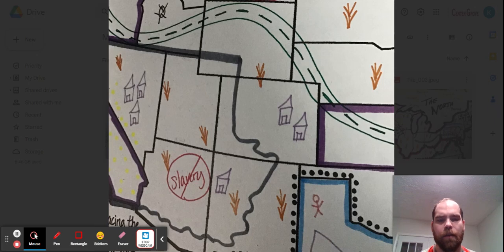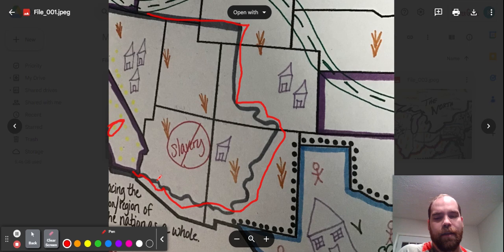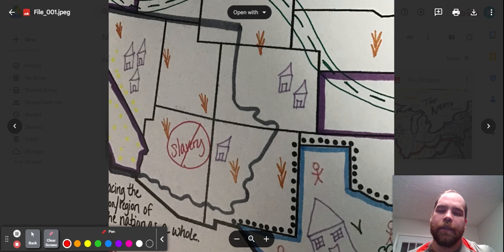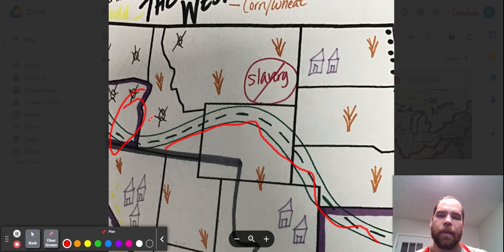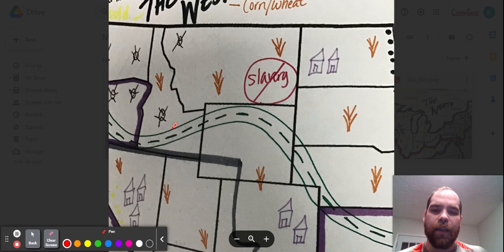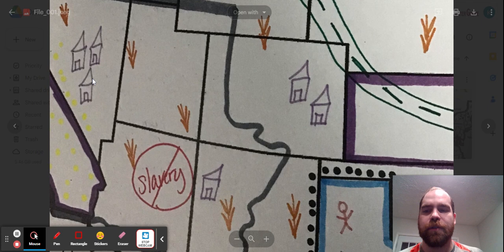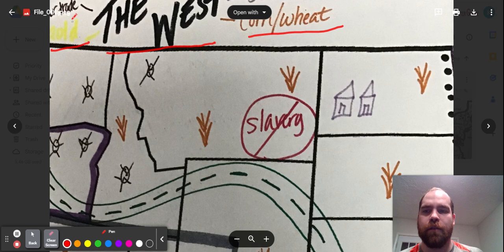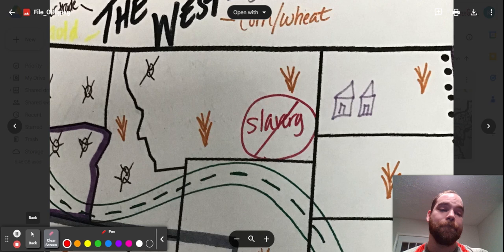Sectionalism doodle notes key 4 2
The West Part 2!